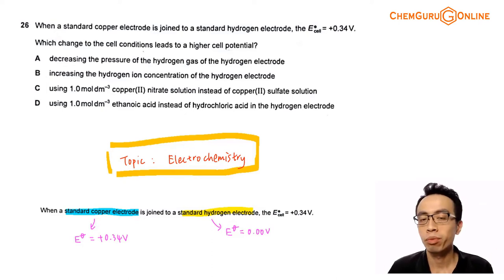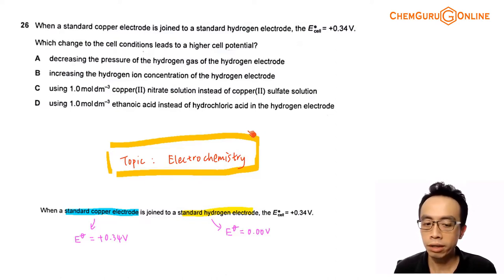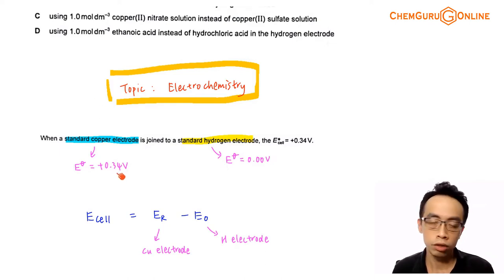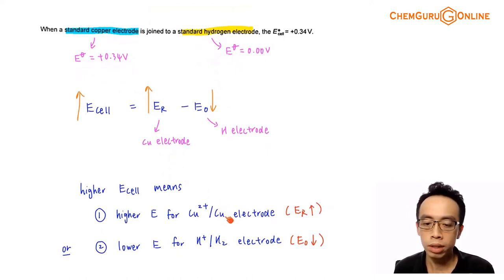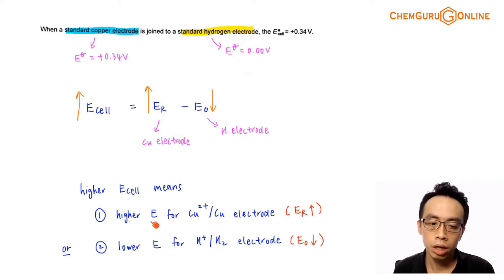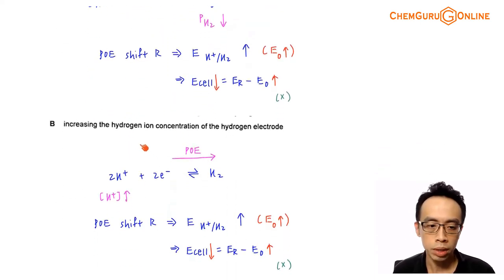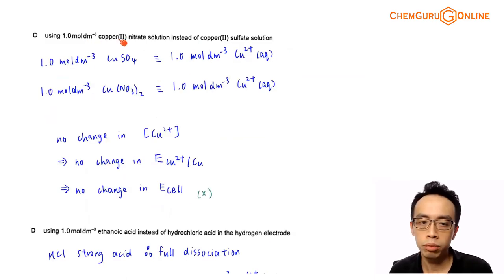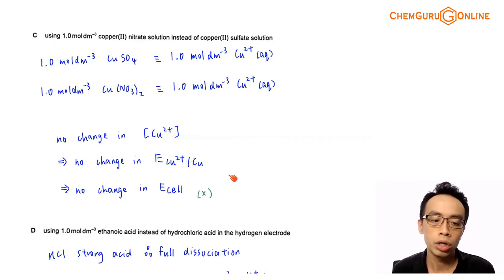2021 P1 Q26 - How to increase Cell Potential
We want to determine which of the changes will lead to a higher cell potential.

First let us decide the anode and cathode for this electrochemical cell.

The E value for standard copper electrode is +0.34V and that for standard hydrogen electrode is 0.00V.

Since the copper electrode has a more positive E value, it is more likely reduced hence the cathode.

The standard hydrogen electrode has a more negative E value, more likely oxidised hence the anode.

The Ecell is given by Ereduction - Eoxidation.

To have a higher cell potential we can either have:

1. Higher E value for copper electrode which is the cathode (higher Ereduction)
2. Lower E value for hydrogen electrode which is the anode (lower Eoxidation)

Let's look at the options and see which will increase cell potential.

A. decreasing the pressure of the hydrogen gas of the hydrogen electrode

Decreasing pressure of hydrogen gas will shift the position of equilibrium to the right.

Reduction is favoured hence E value for hydrogen electrode increases.

Since hydrogen electrode is the anode, a larger Eoxidation will cause the Ecell to be smaller.

Hence option A is wrong.

B. increasing the hydrogen ion concentration of the hydrogen electrode

Increasing hydrogen ion concentration will shift the position of equilibrium to the right.

The result will be exactly the same as option A hence option B is also wrong.

C. using 1.0 moldm-3 copper(II) nitrate instead of copper(II) sulfate solution

Both 1.0 moldm-3 copper (II) nitrate and copper (II) sulfate will give the same concentration of 1.0 moldm-3 Cu2+(aq).

Since there is no change to Cu2+ concentration, there is no change to E value for copper electrode and overall Ecell.

Hence option C is wrong.

D. using 1.0 moldm-3 ethanoic acid instead of hydrochloric acid in the hydrogen electrode

1.0 moldm-3 strong acid HCl is fully dissociated hence will give 1.0 moldm-3 hydrogen ions.

1.0 moldm-3 weak acid ethanoic acid is partially dissociated hence will give a lower concentration of H+.

Decreasing hydrogen ion concentration will shift the POE to the left.

Reduction is disfavoured hence E value for hydrogen electrode decreases.

Since hydrogen electrode is the anode, a smaller Eoxidation will cause the Ecell to be larger.

Hence option D is our answer to this question.